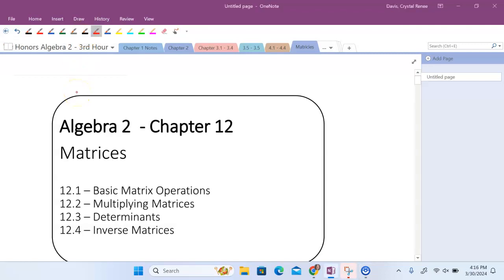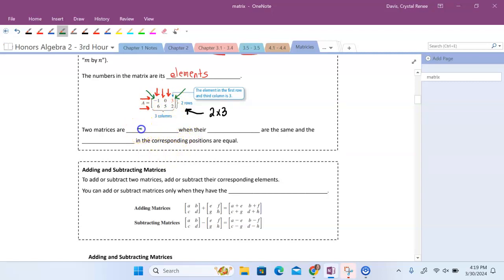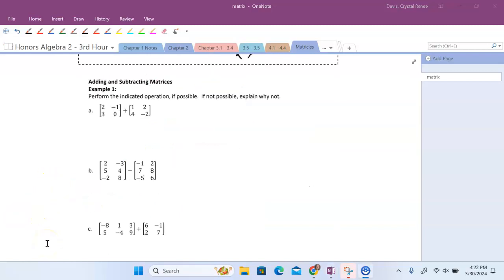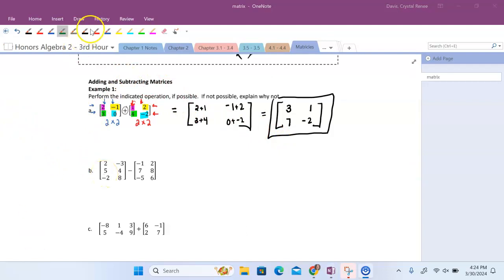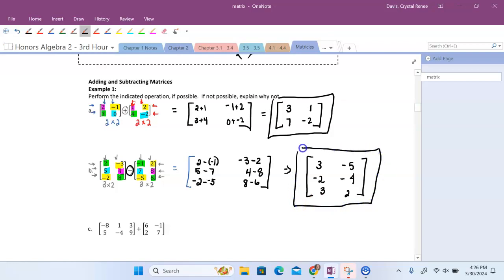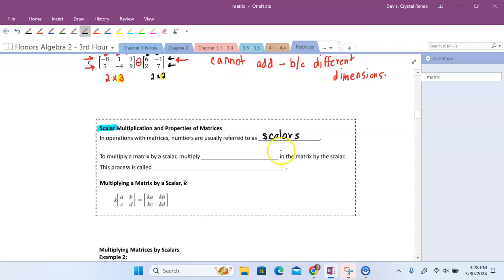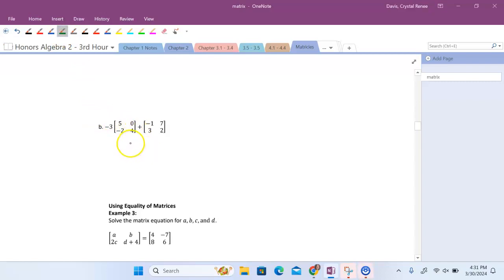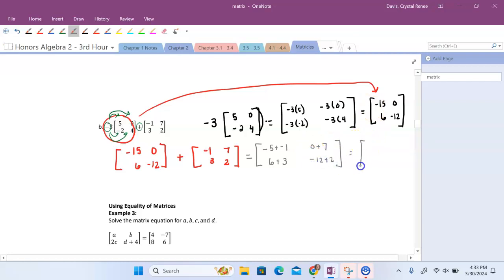H. Alg 2 - 12.1a